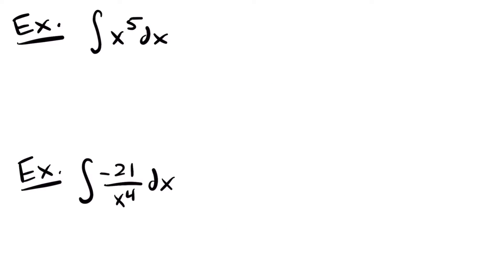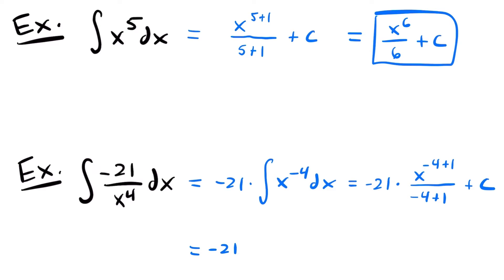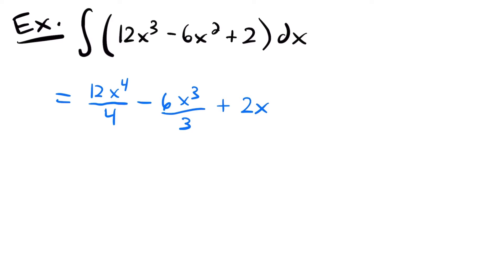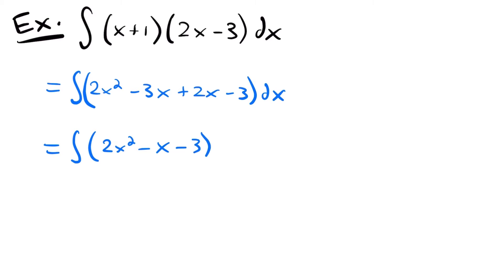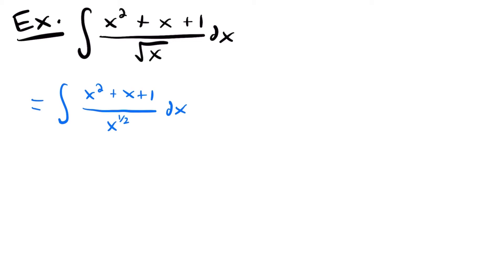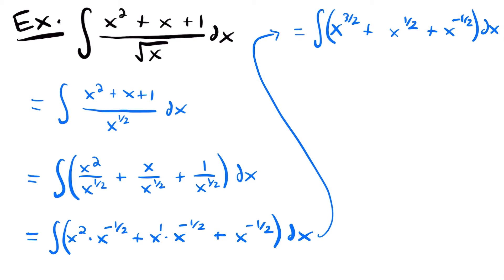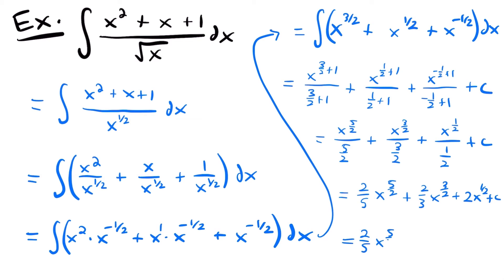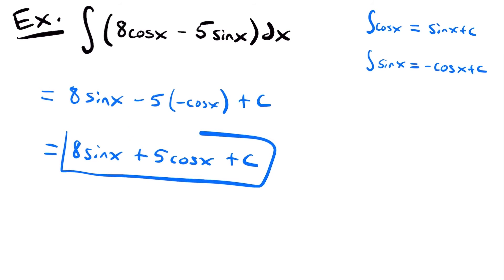Indefinite Integrals Examples | Calculus - JK Math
Example Problems For How to Solve Indefinite Integrals (Calculus)

In this video we solve practice problems of indefinite integrals using the basic rules of integration. We use all the basic rules including the power rule of integration, the constant multiple rule, the addition and subtraction rules, and the trigonometric rules of integration.

Video Chapters:
0:00 Example 1 - Integral of x^5
0:39 Example 2 - Integral of -21/x^4
2:13 Example 3 - Integral of 12x^3-6x^2+2
3:49 Example 4 - Integral of (x+1)(2x-3)
5:37 Example 5 - Integral of (x^2+x+1)/sqrt(x)
9:52 Example 6 - Integral of 8cos(x)-5sin(x)
10:51 Example 7 - Integral of 2sec^2(x)+9csc(x)cot(x)
12:17 Example 8 - Integral of sin(x)/cos^2(x)